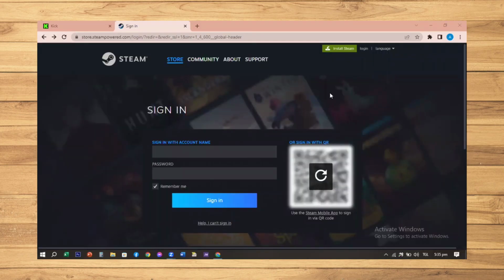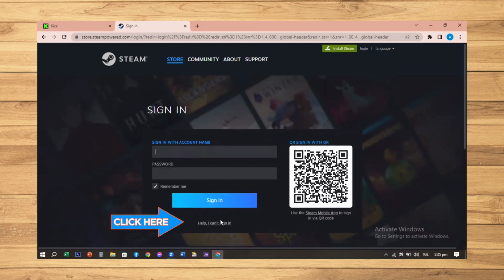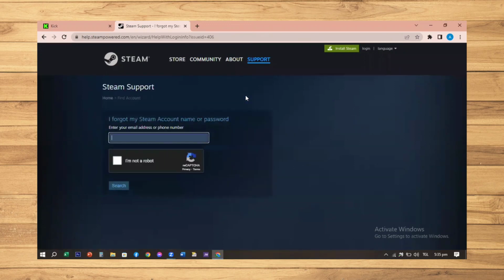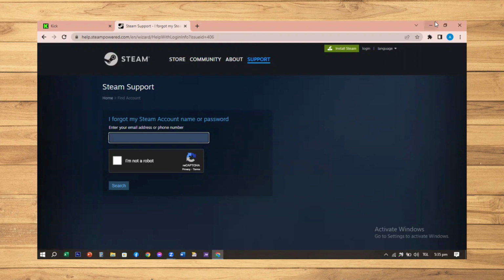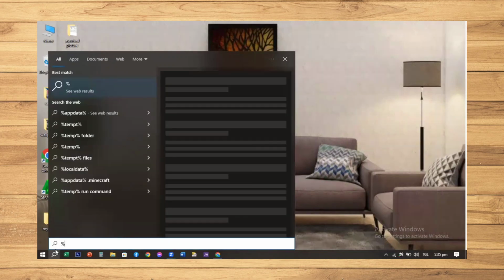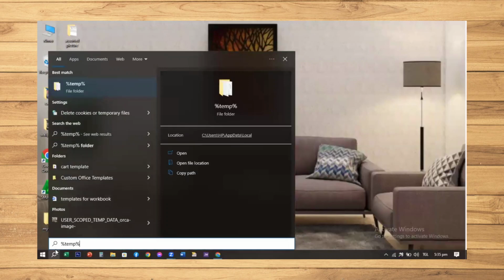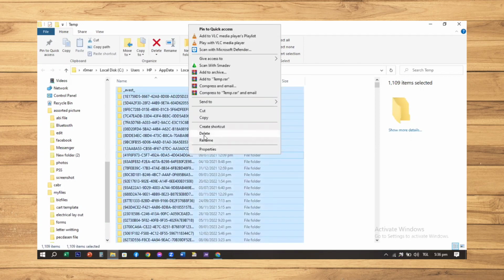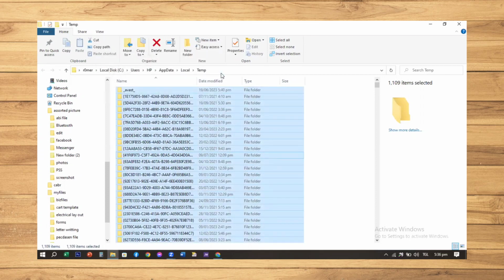How to Fix Steam Error Code E84: Quick Fix Guide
Encountering the dreaded Steam Error Code E84? Fret not, because we've got your back! Our latest tutorial is here to provide you with a quick and effective solution to tackle this pesky error and get you back into your gaming groove.

Our tutorial is designed to equip you with the skills and know-how needed to overcome the Steam Error Code E84 promptly. Whether you're a seasoned gamer or new to the world of Steam, our easy-to-follow instructions will help you resolve the issue and get back to enjoying your favorite titles hassle-free.

Don't let technical glitches disrupt your gaming sessions. Join us now and bid farewell to the Steam Error Code E84, ensuring uninterrupted gaming fun with a quick and reliable fix!

Please note that the solutions presented in this video are based on the latest information available at the time of recording. Steam updates or changes may impact the accuracy of the fix discussed in the tutorial.